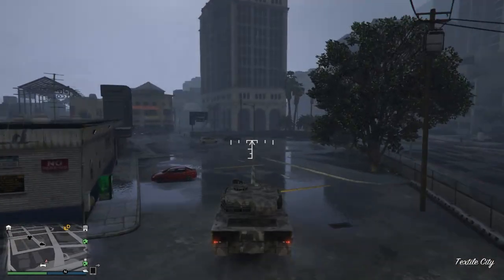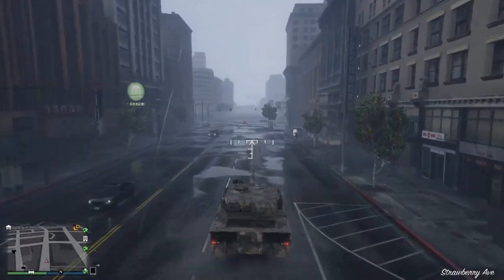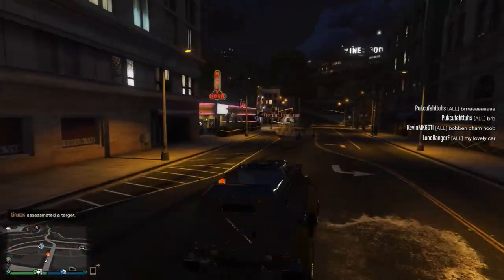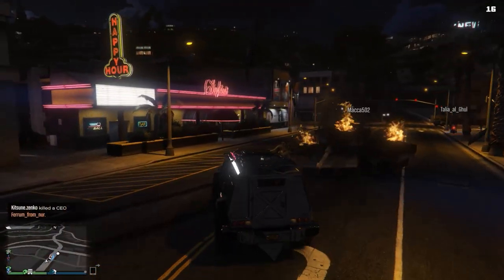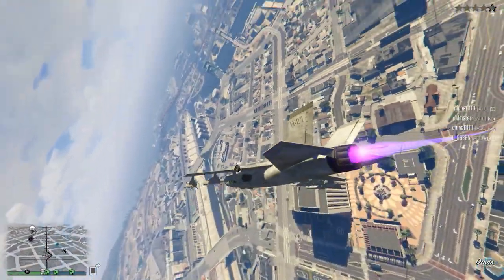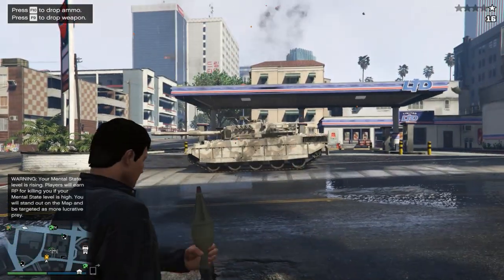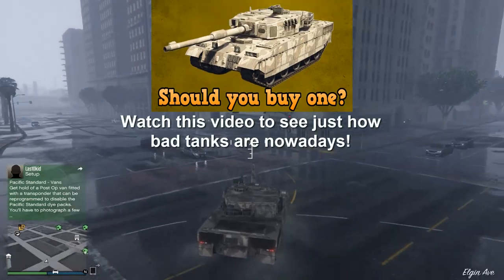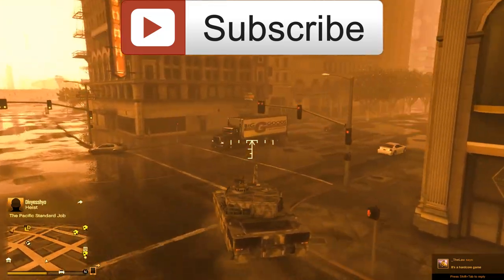GTA online guides - How to defeat Rhino tanks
In this short video I breifly explain a couple ways that you can destroy Rhino tanks...

This is more of a parody video to make all the guys who were asking about how to destroy Rhino tanks! Since tanks in GTA online are so underpowered its unbelievable.